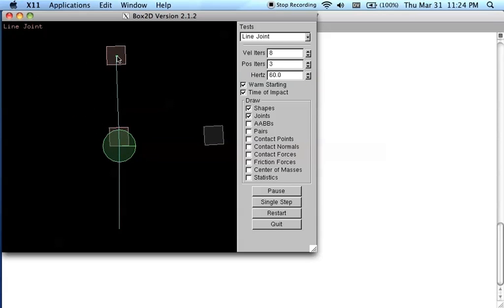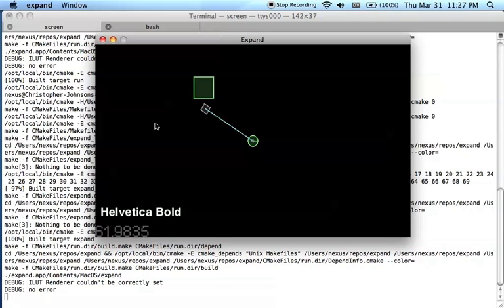Expand Progress - March 31st 2011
This is a short video that shows my progress on the current game I'm making called Expand. It covers the Box2D integration, font choices and timestep material that I've been working on.